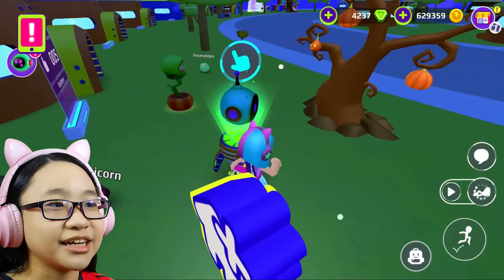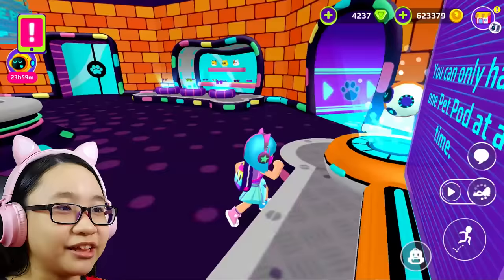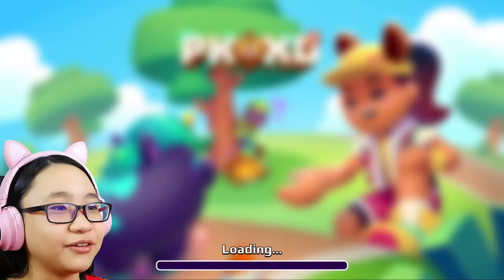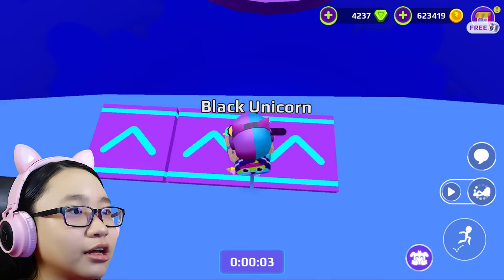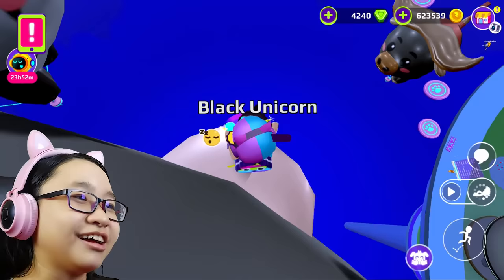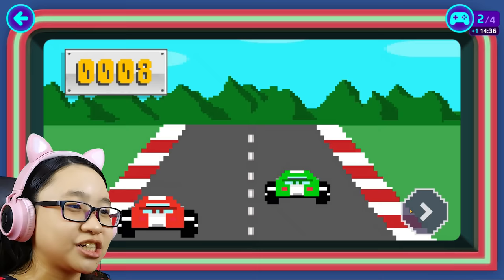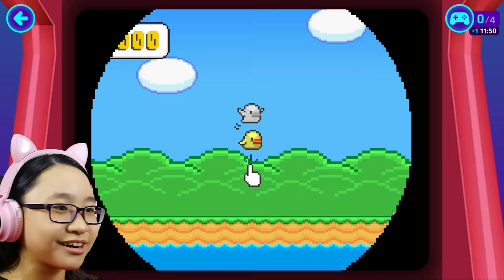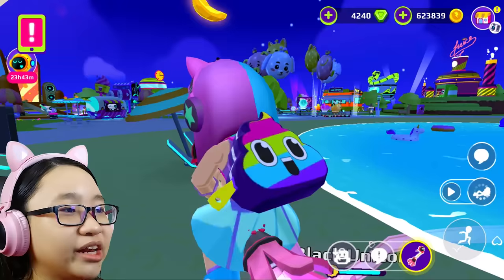PK XD PET WEEK!!! - What Should I Name The Black Unicorn??- Part 30 - Let's Play PKXD!!!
An open and interactive world!

Connect and play with your friends in a safe environment for free.

Explore a new concept of communication with lots of ways of expressing yourself!

Take on challenges to earn coins and customize your avatar and home.

- Decorate your home any way you like with many amazing items:

Puff cloud, dance mat, lava lamp, wallpapers, fluffy rug, gamer chair, pictures, fantastic fireplace, heart-shaped balloons, kitchen items, bathroom items, and so much more!

- Use your imagination to combine all items available and come up with creative avatars: be a zombie, a unicorn, a witch, or even a dragon! The options include monster slippers, futuristic boots, incredible wings, ninja swords, a cat mask, shark gloves, lobster gloves, golden hair, fun backpacks, incredible sunglasses, cool clothes, and much more.

Choose your favorite ones and create your identity in the world of PlayKids XD!

In addition to exploring the world and taking up challenges, you can try different activities such as relaxing in the floats, having ice cream, jumping with the "power up", dancing different moves and styles, and having lots of fun with your friends and neighbors!

Socialize with us now!

Music